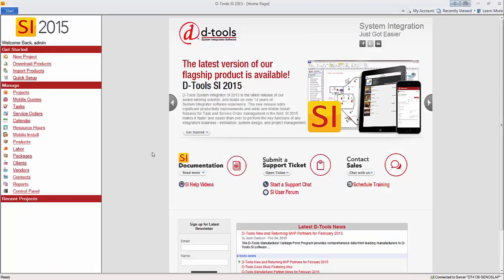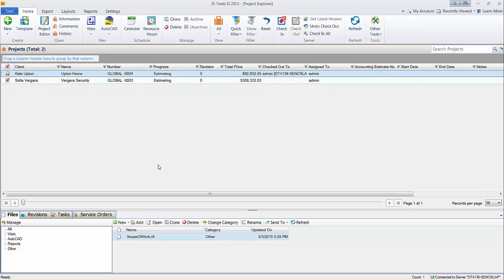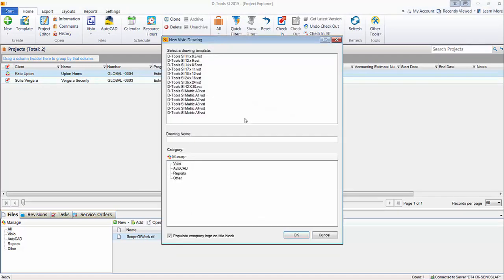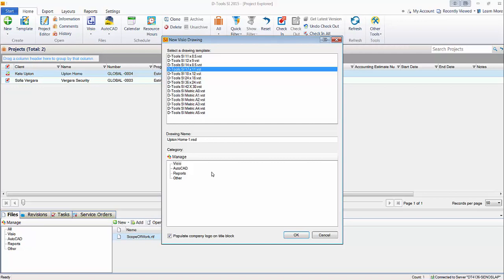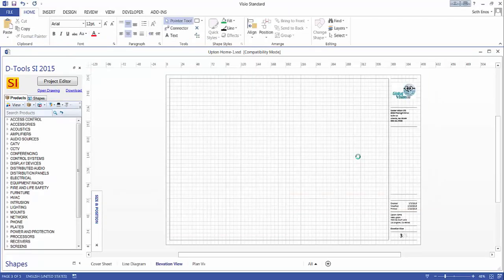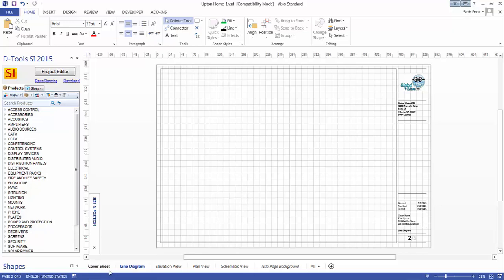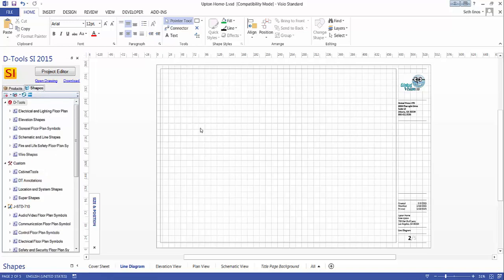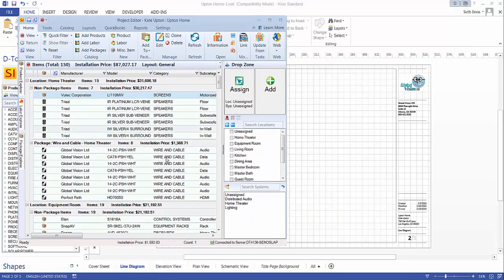Creating a Visio File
This video demonstrates setting up Users in D-Tools SI 2015.